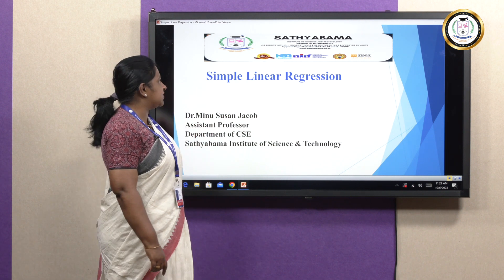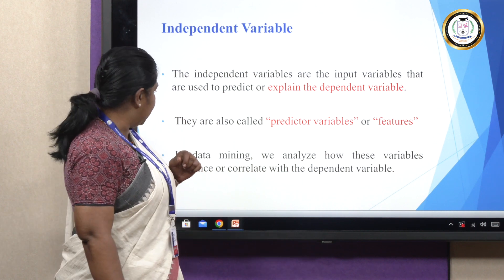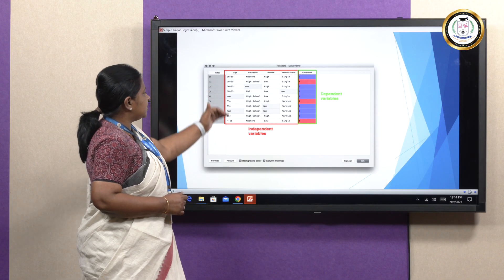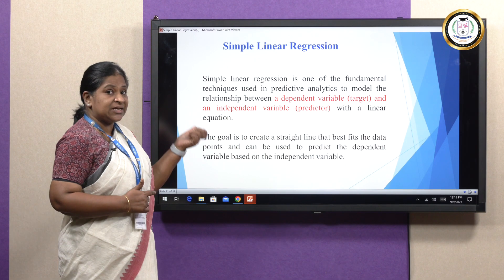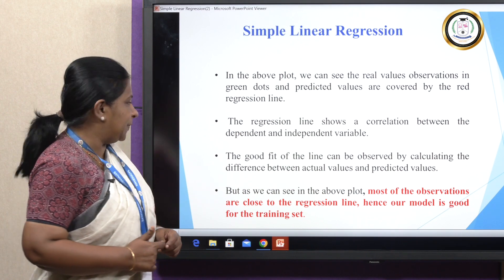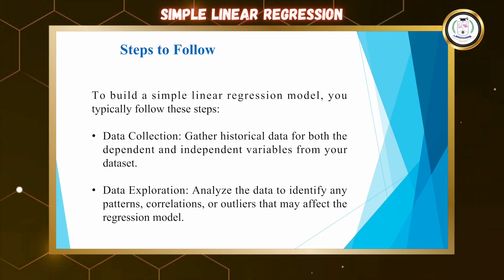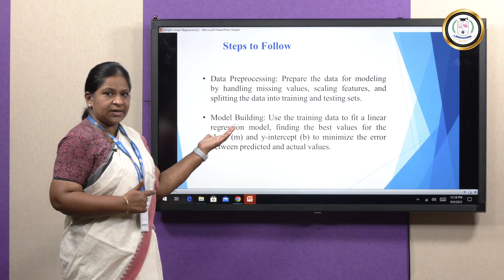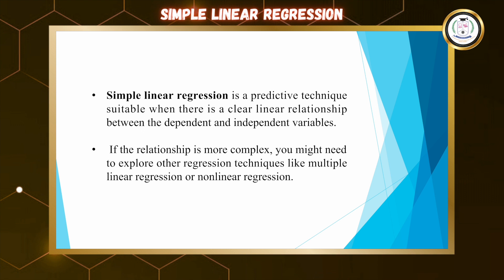Simple Linear Regression - Dr Minu Susan Jacob New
In this video the following subtopics have been covered:

Introduction was given about the importance of simple linear regression and its relevance in the field of predictive analysis. The need of dependent and independent variable is also discussed in detail. The video also covers the steps followed in simple linear regression and its methodology in detail.